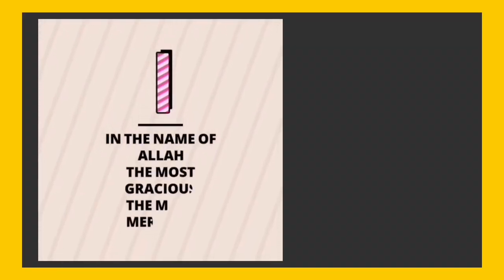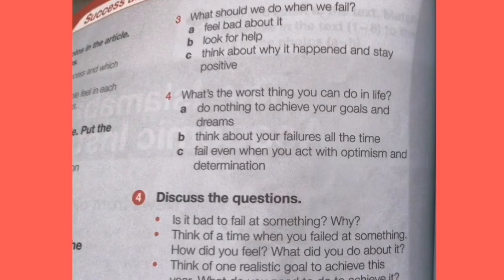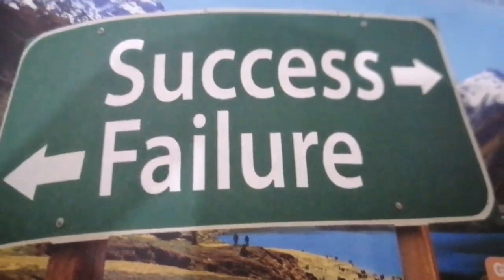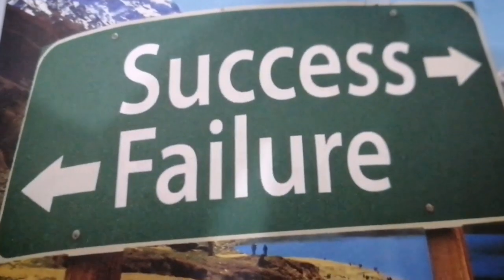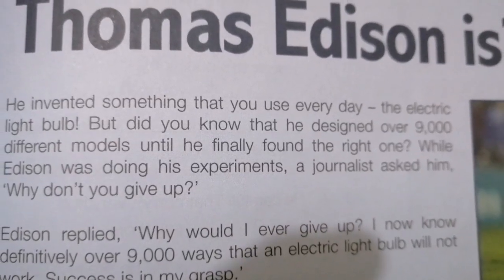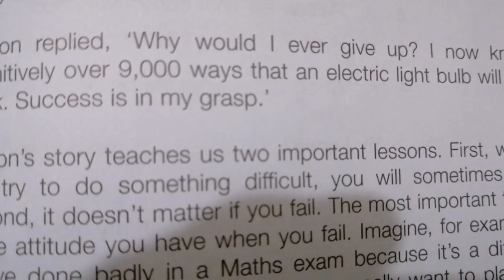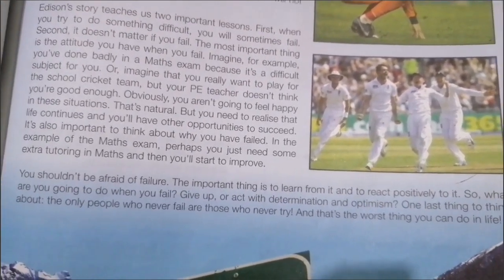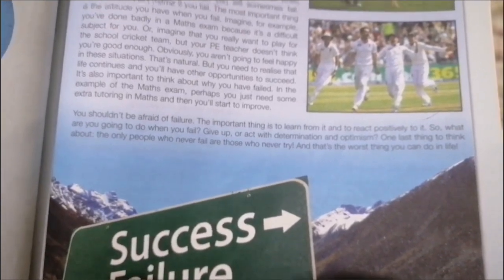English Ahead | Thomas Edison | Life of Thomas Edison